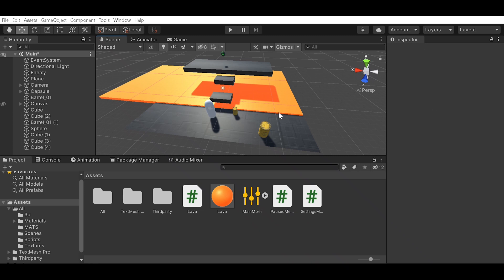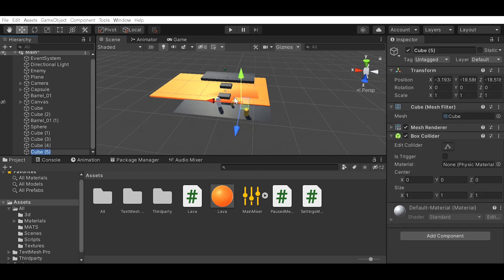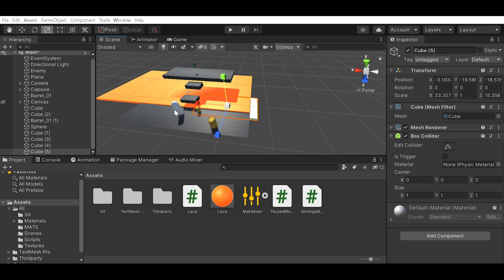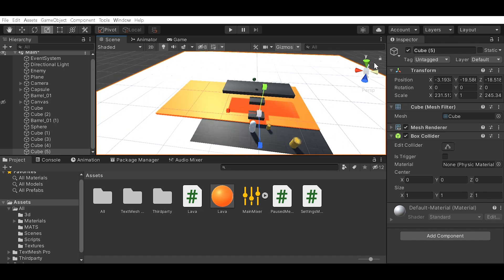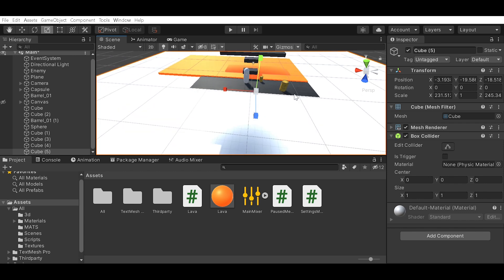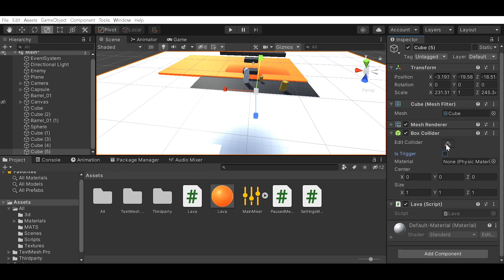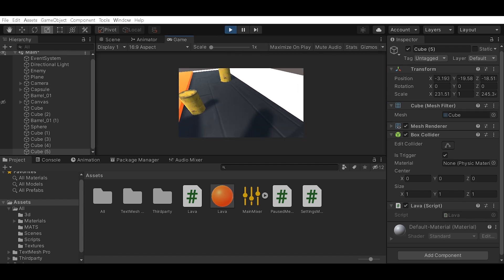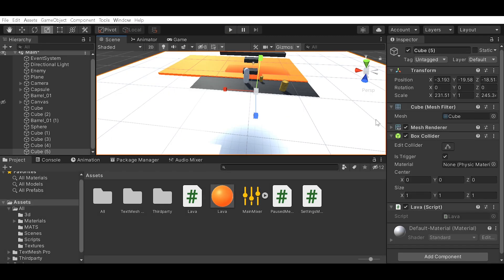Invisible Boundary Tutorial Unity